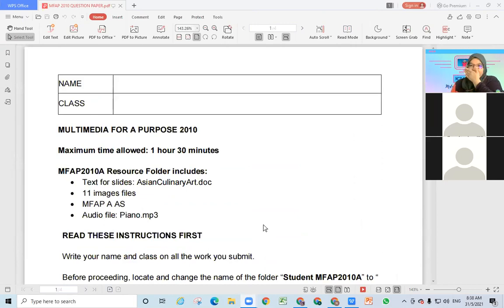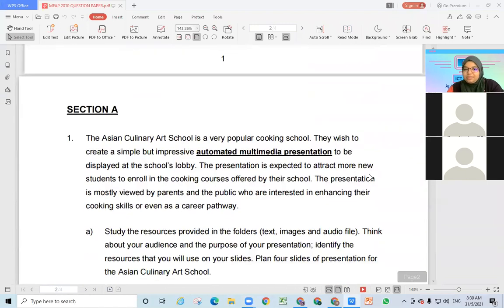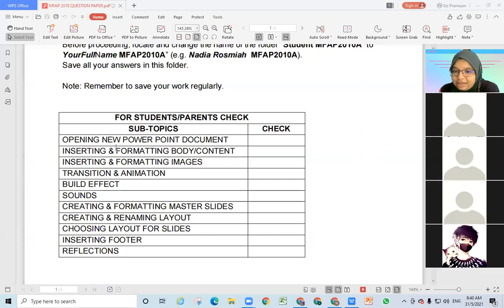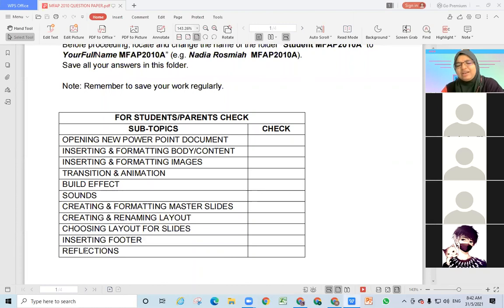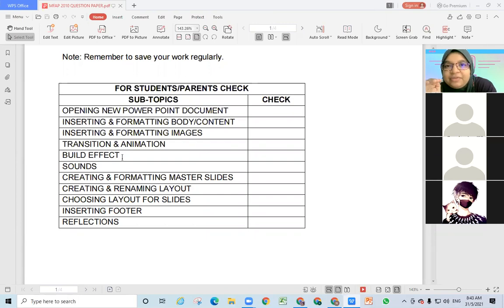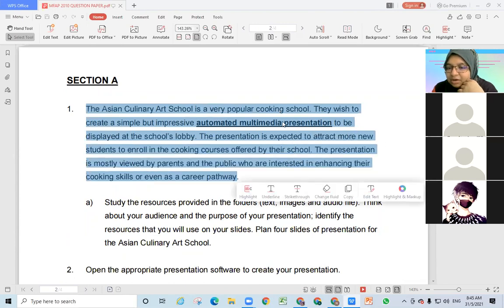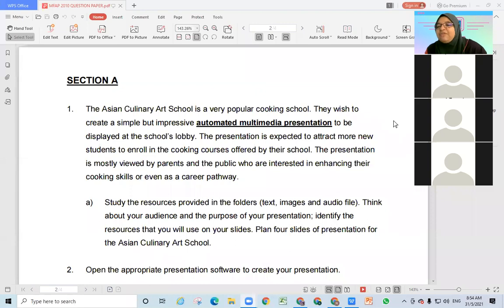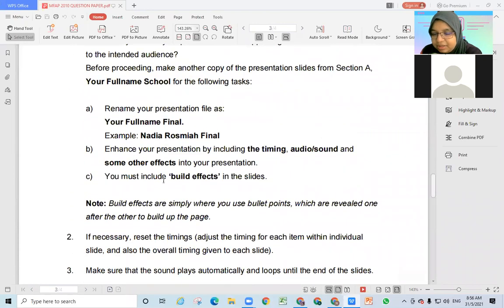WEEK 19 1 REVISION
Revision class for Grade 7 on Power Point presentation.